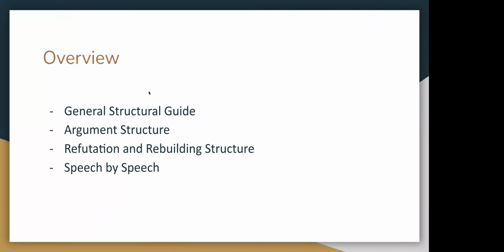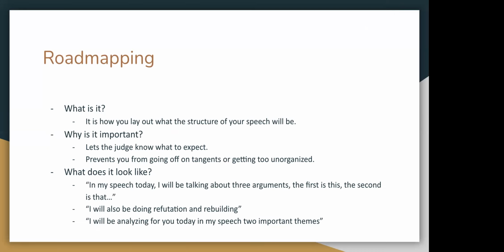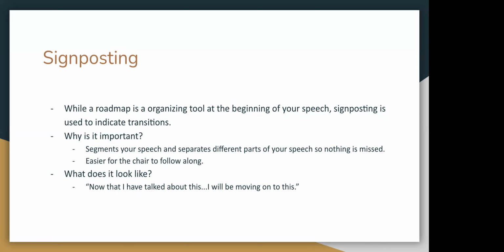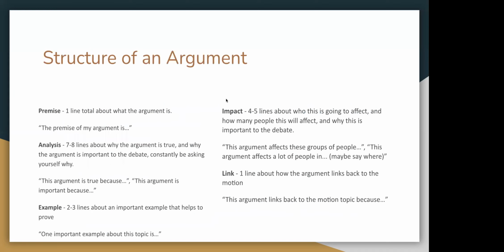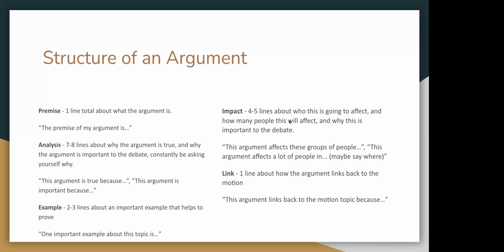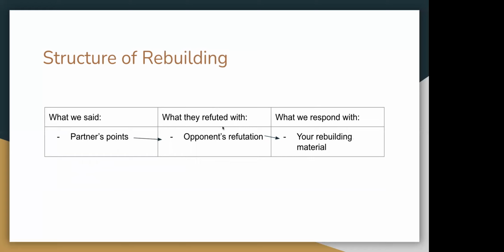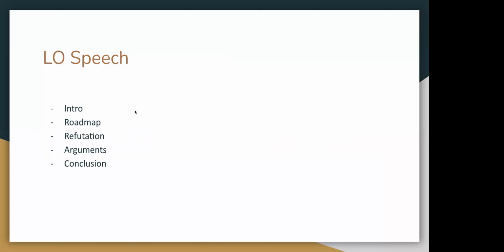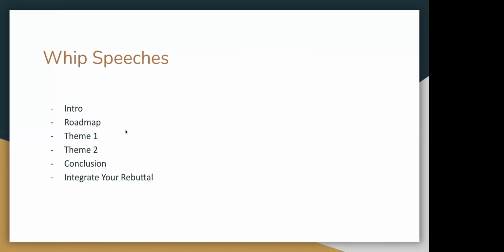Structure of Debate | Summer Workshop 3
In this seminar,  our VP Training Vidit Desai will discuss how to structure your speeches for greater clarity and efficiency. This extends to every part of debate, how to structure, arguments, rebuttal, and rebuilding, but also what the best structure for every position is, and more!